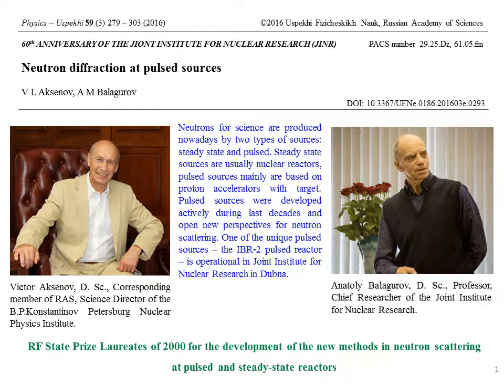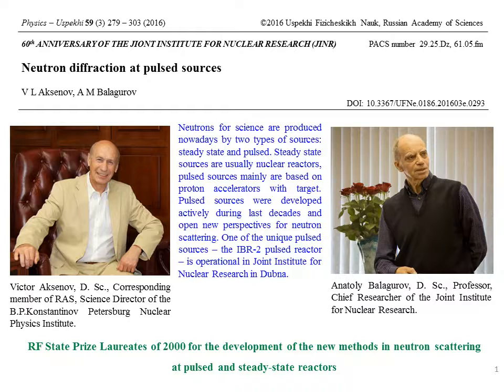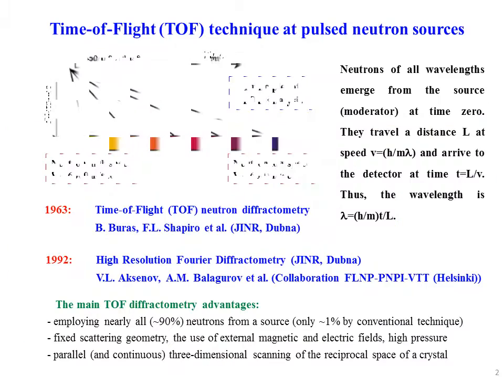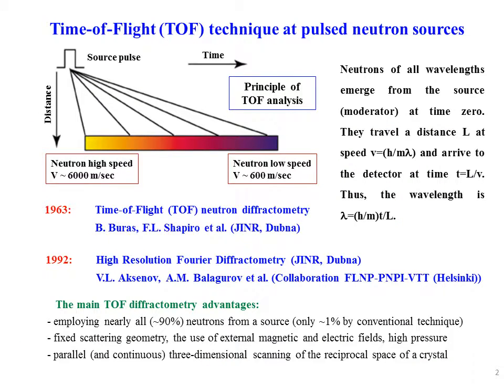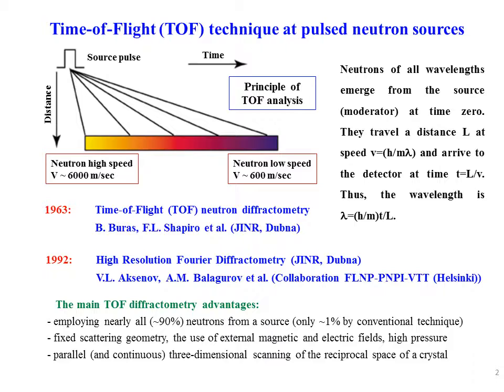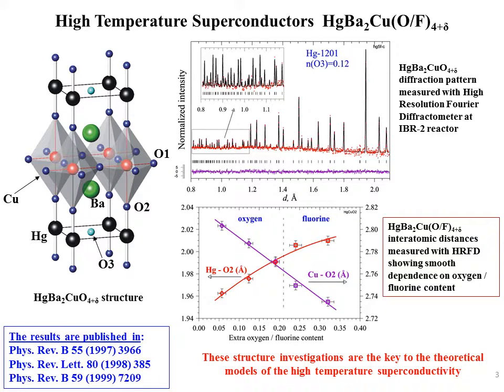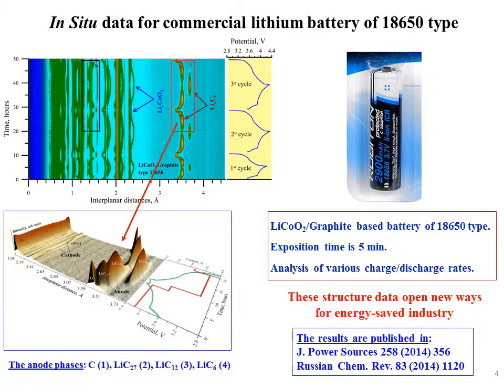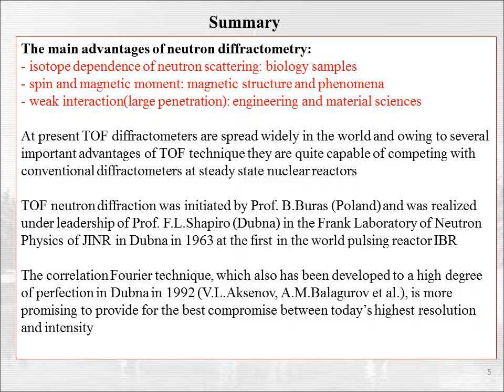Neutron diffraction on pulsed sources, Phys. Usp. 59 279–303 (2016)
Physics-Uspekhi article “Neutron diffraction on pulsed sources” by V.L. Aksenov, A.M. Balagurov.

The possibilities currently offered and major scientific problems solved by time-of-flight neutron diffraction are reviewed. The reasons for the rapid development of the method over the last two decades has been mainly the emergence of third generation pulsed sources with a MW time-averaged power and advances in neutron-optical devices and detector systems. The paper discusses some historical aspects of time-of-flight neutron diffraction and examines the contribution to this method by F.L. Shapiro whose 100th birth anniversary was celebrated in 2015. The state of the art with respect to neutron sources for studies on output beams is reviewed in a special section.

Citation: Aksenov V L, Balagurov A M "Neutron diffraction on pulsed sources" Phys. Usp. 59 279–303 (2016)